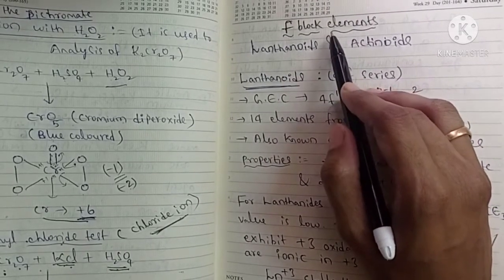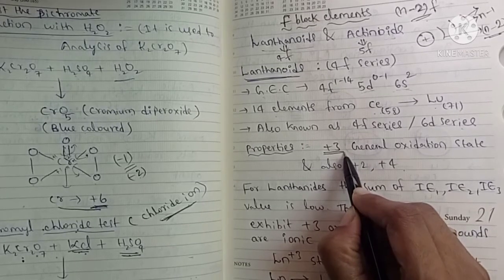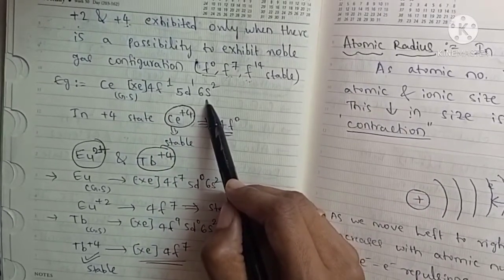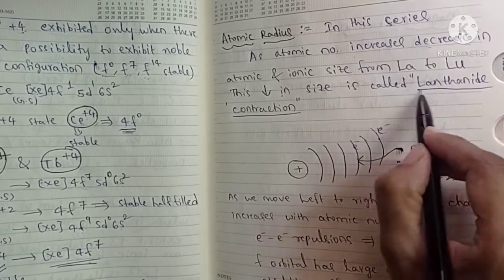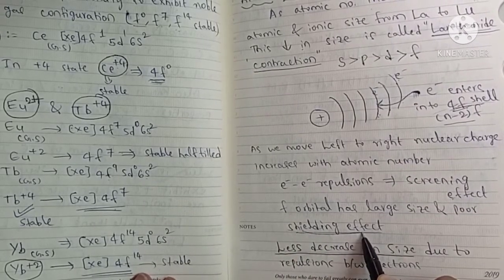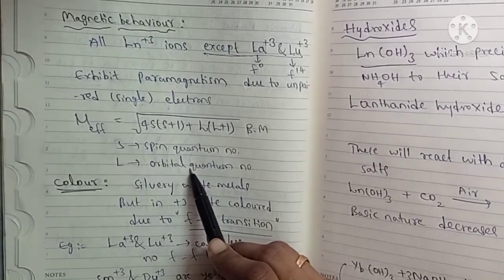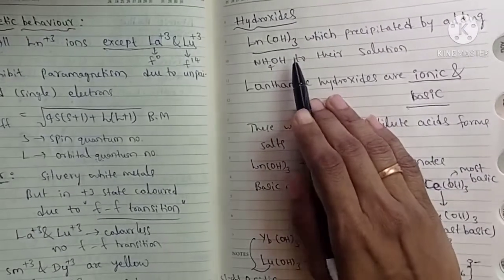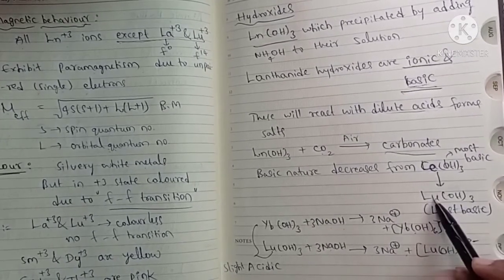f block elements